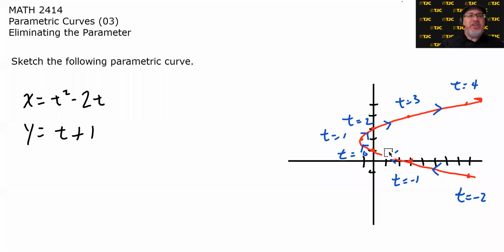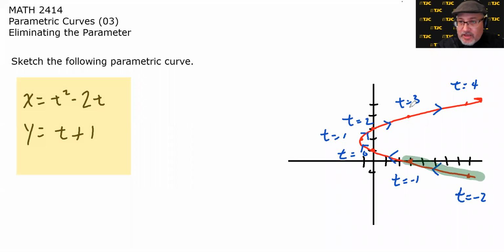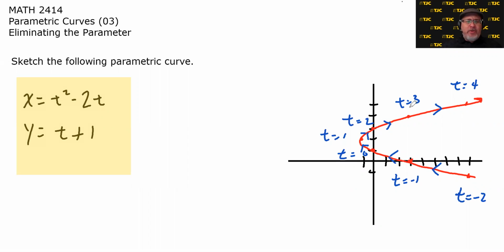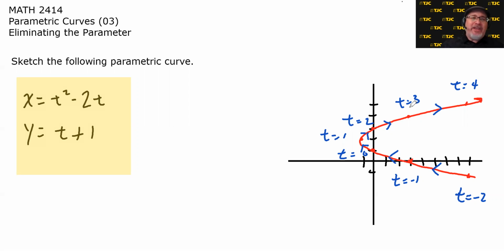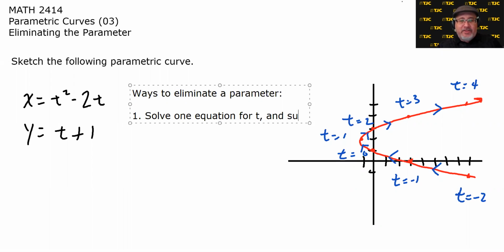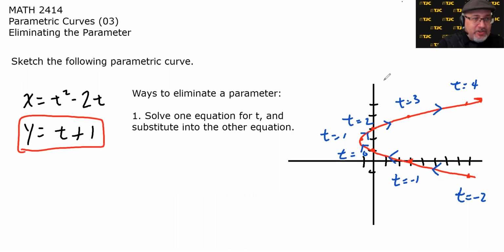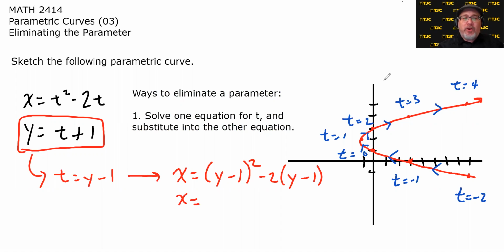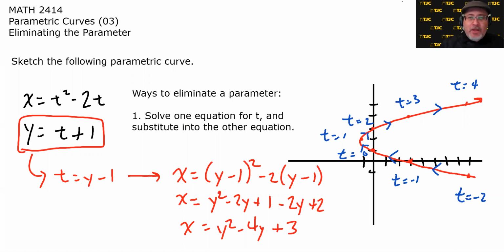MATH 2414 - Parametric Curves (03): Eliminating the Parameter